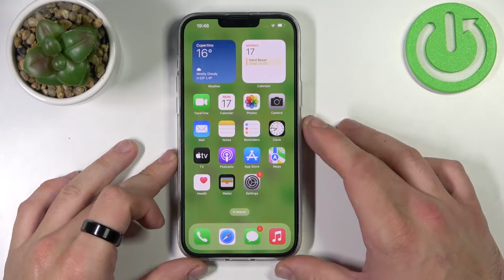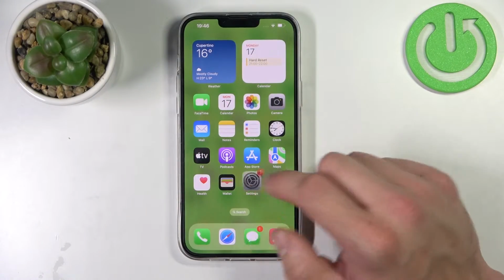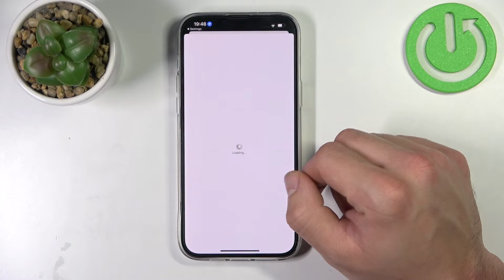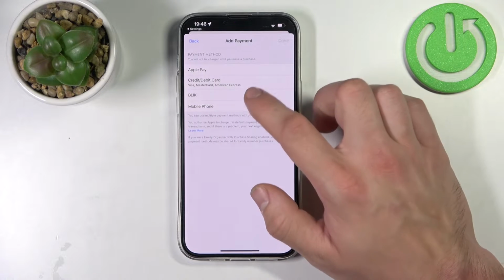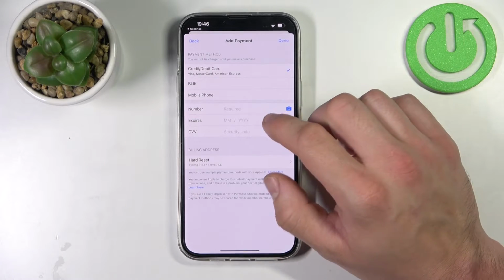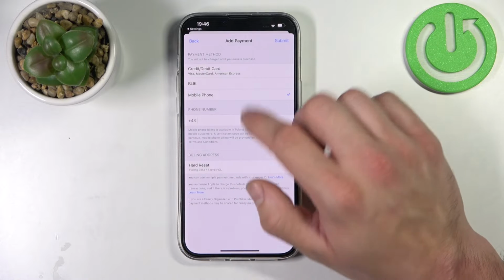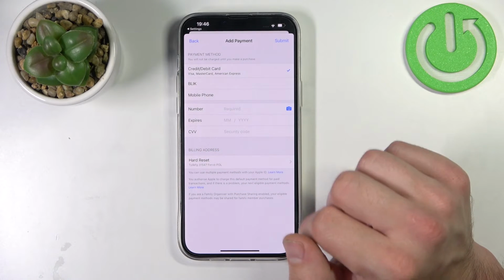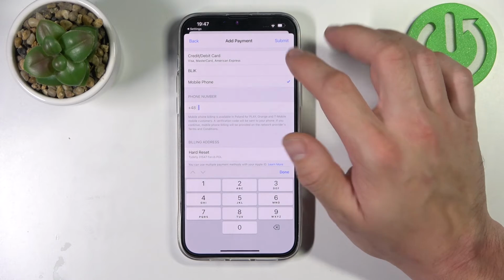iPhone 14 Plus Add Different Types of Cards to Apple Wallet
Find out more about unlocking methods on iPhone 14 Plus:
Hello. Using your iPhone 14 Plus, we'll show you how to add different types of cards to Google Pay. Step by step, our expert will demonstrate how to manage cards such as loyalty cards, gift cards, and public transport and add them to Google Pay. If you want to know more about your APPLE iPhone 14 Plus, visit our YouTube channel.

How to add different types of cards to Google Pay in iPhone 14 Plus? How to manage cards in iPhone 14 Plus? How to add a card to Google Pay in iPhone 14 Plus?